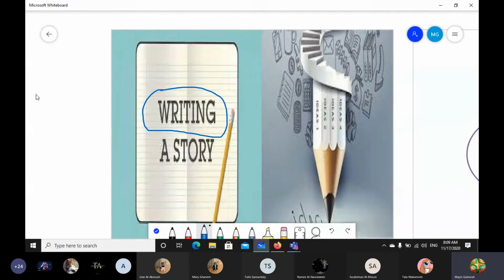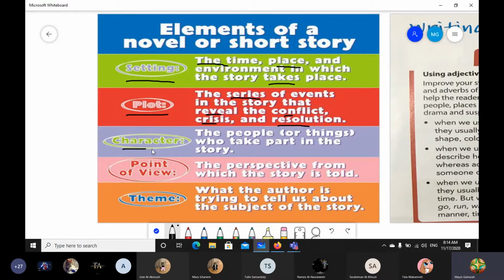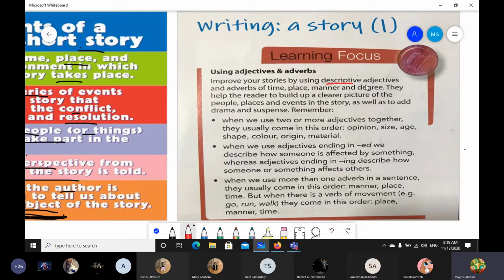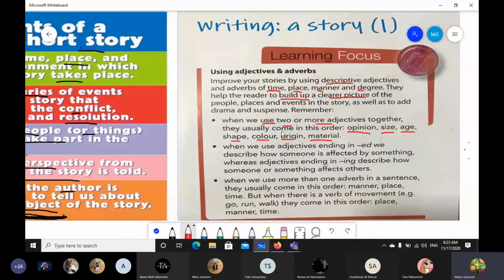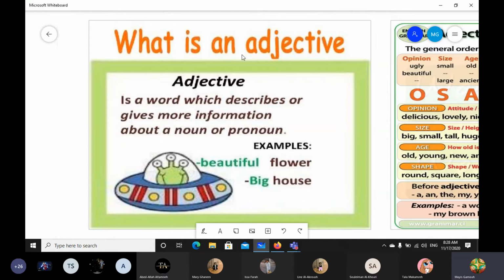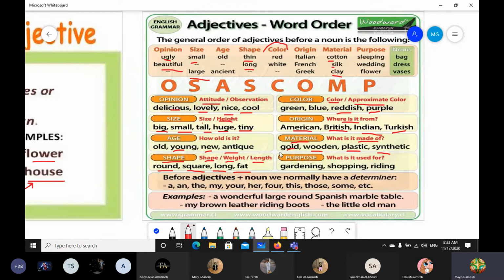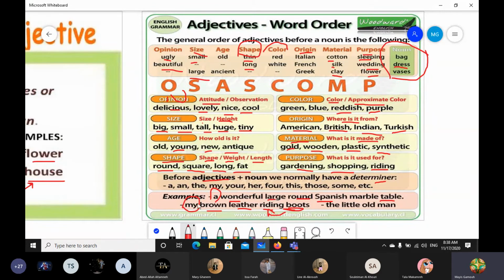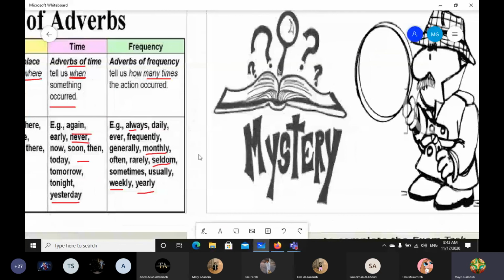Unit # 2 "Writing a Story" Part(1) / Ninth Grade